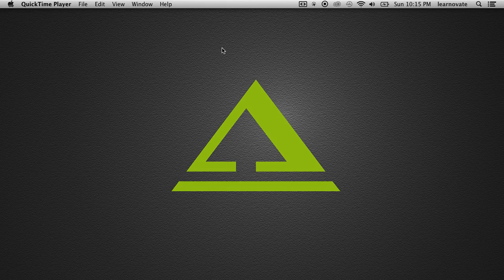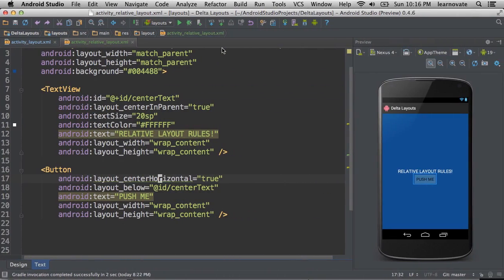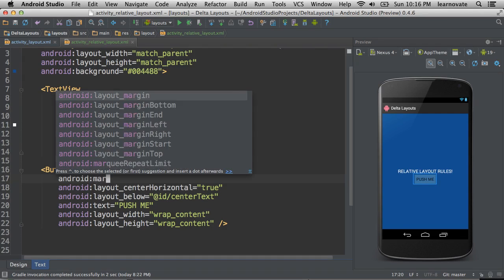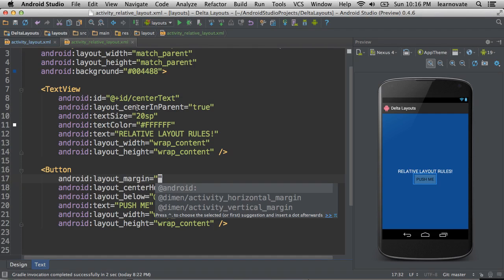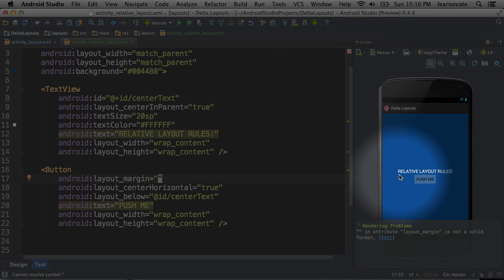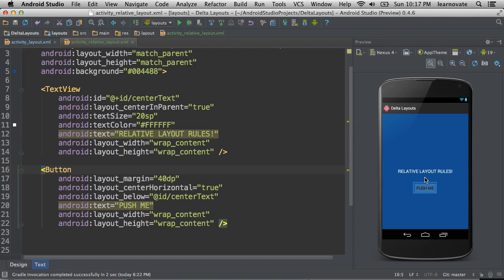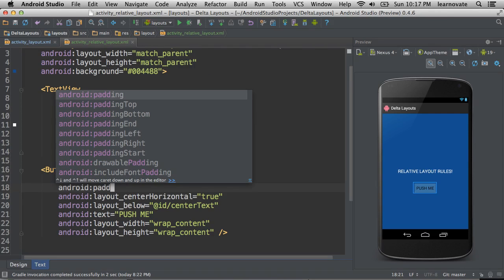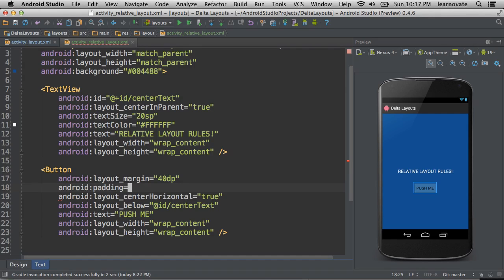Easy way to become an Android Engineer from Scratch (6 Margins and Padding)